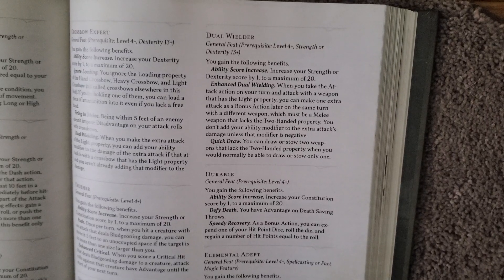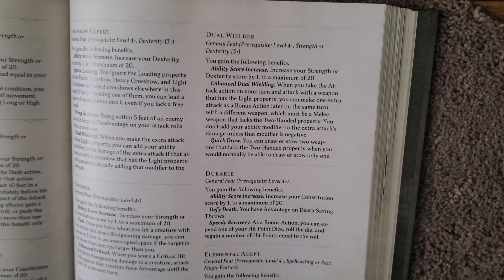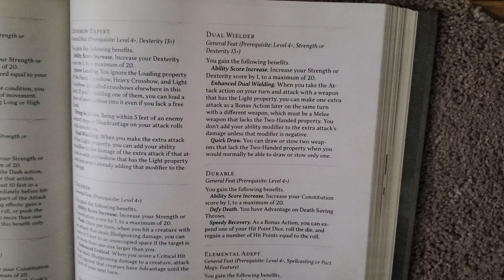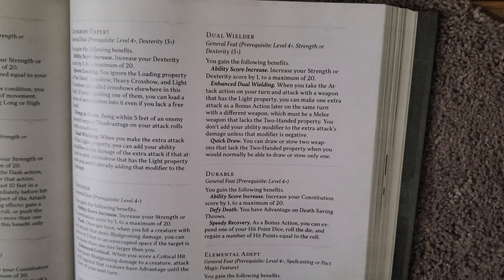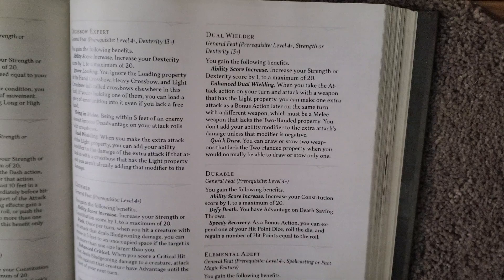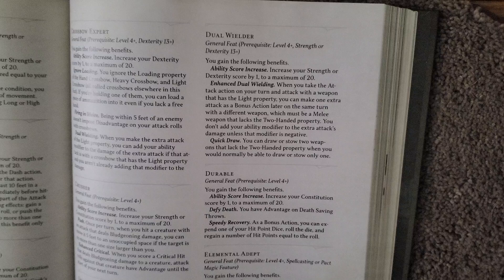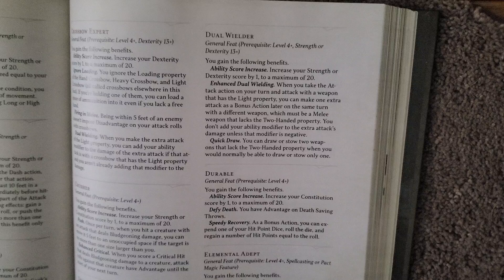Bring the Duel Wielder Feat To 2024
Book To Find It In: Players Handbook 2024

Looking to enhance your character build in dungeons and dragons? The Defense of Duelist feat in the 2024 Players Handbook brings exciting options for paladin and warlock players alike. As seen in critical role, this feats 5e addition requires level 4+ and DEX 13+, letting you add proficiency to AC with finesse weapons. The answer is yes! If you have any questions about the games or have any comments at all make sure to comment in the comment section.